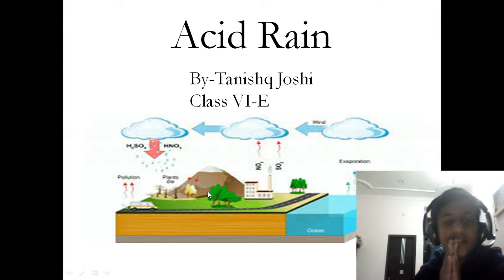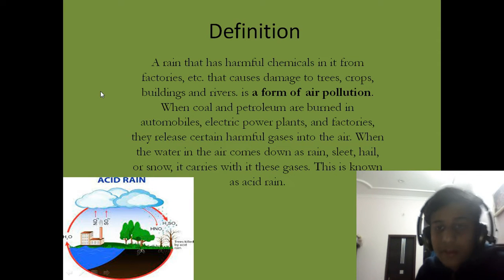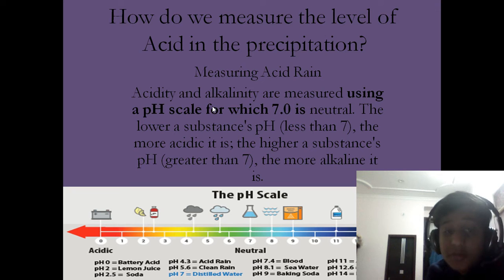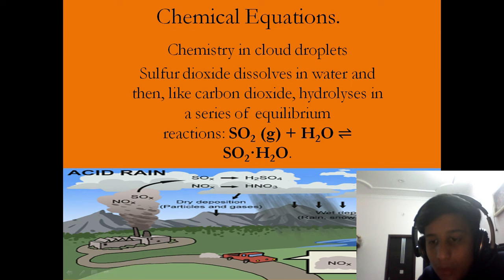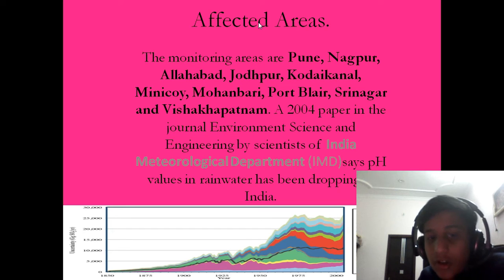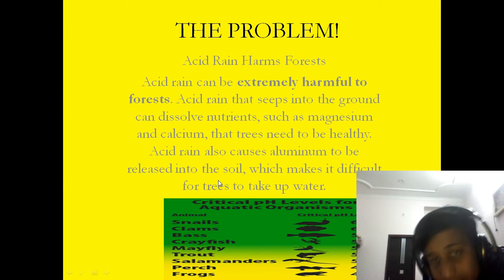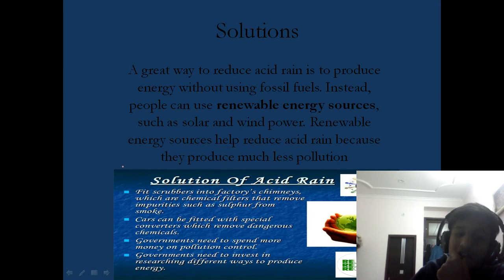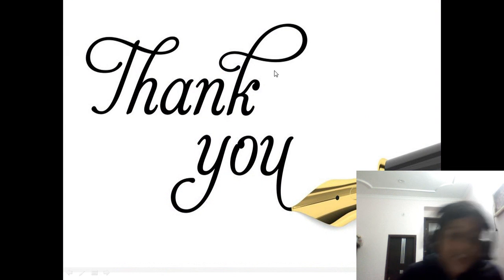P.P.T on ACID RAIN BY Tanishq Joshi.